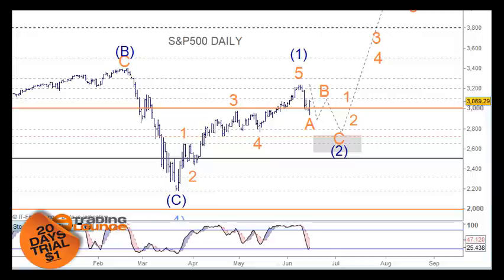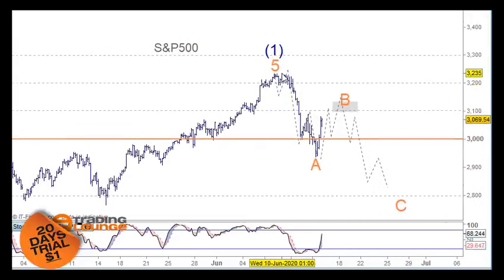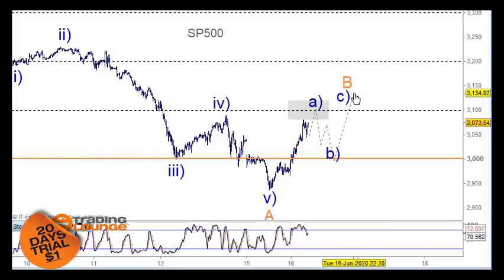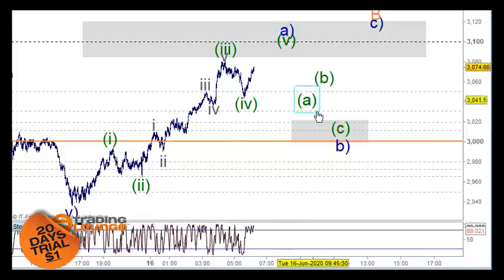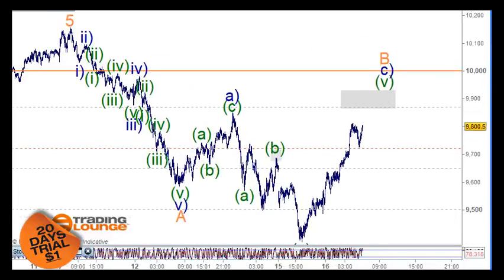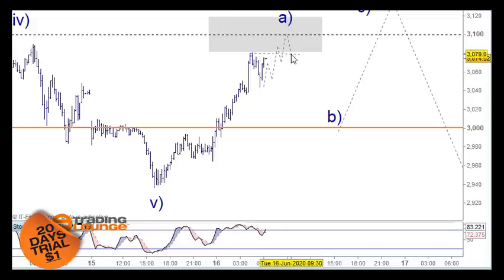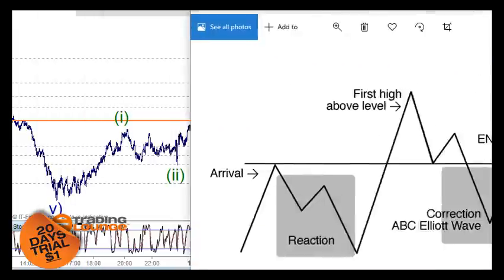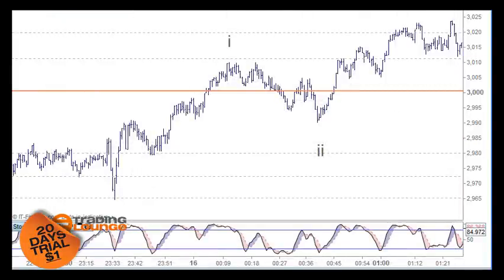S&P 500 Index | Technical Analysis Elliott Wave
SPX S&P 500 Index Market Analysis Trading & Investing with Elliott Wave
S&P 500 Elliott Wave U.S. SPX Stock Market Technical Analysis: SP 500 Bullish Corrective Pattern
SP500 Elliott Wave: Wave B corrective rally

Trading Levels: Support on Sublevel 3|3050 which sets the next target at the next level 3080 the main target is Minor Level 1 mTL1|3100

SP500 Trading Strategy: Looking to short at the 61.8% retracement level, but after the first impulse wave lower, see video for instructions.